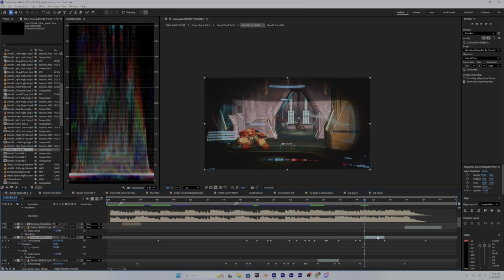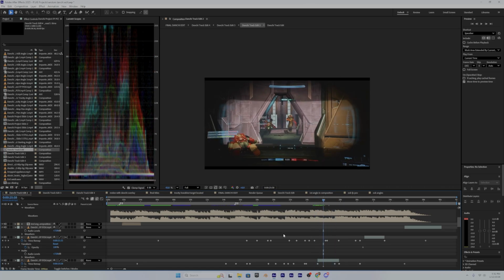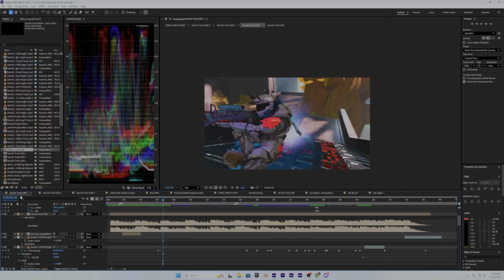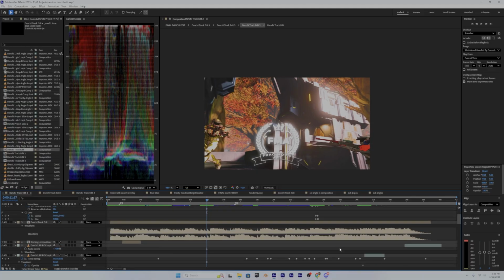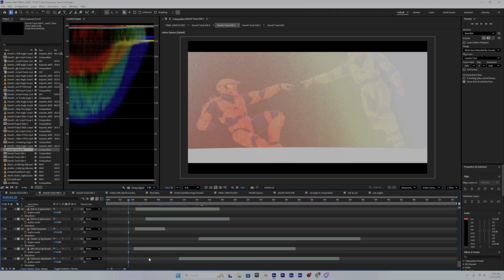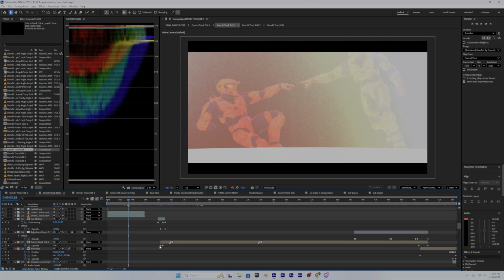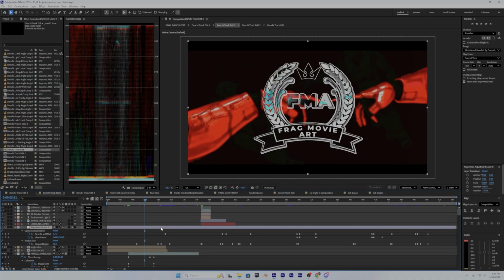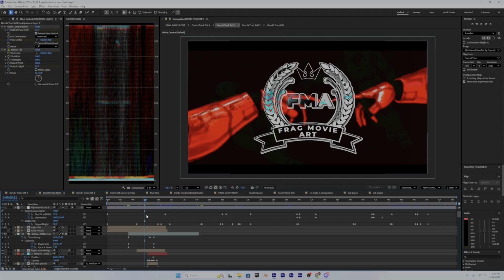Quick Project Breakdown of Project Unbounded Sniper